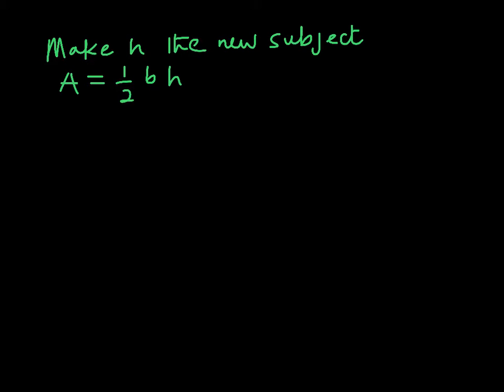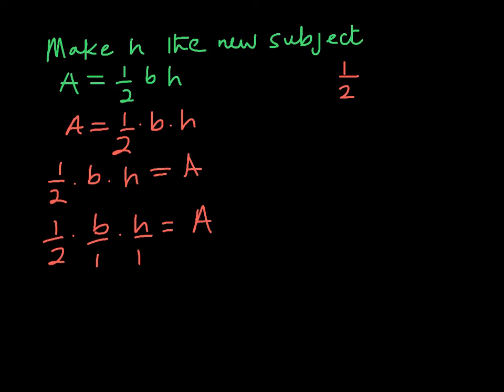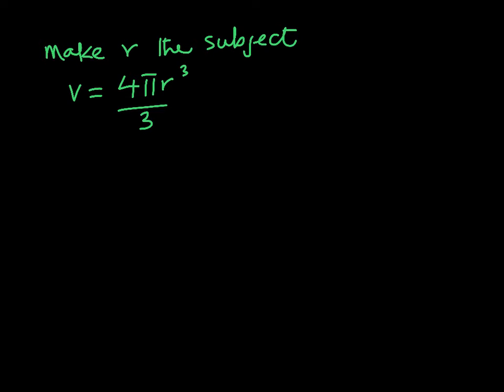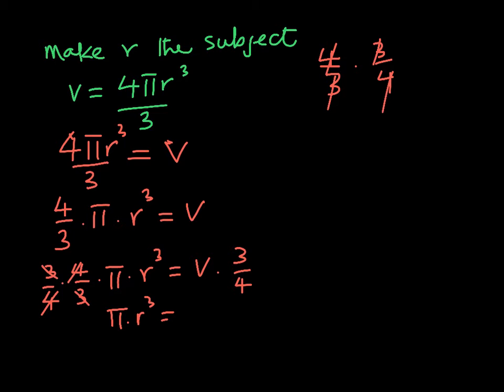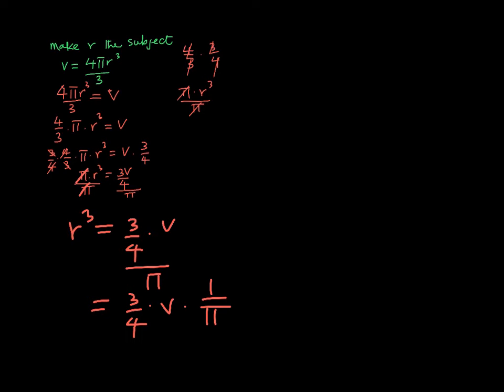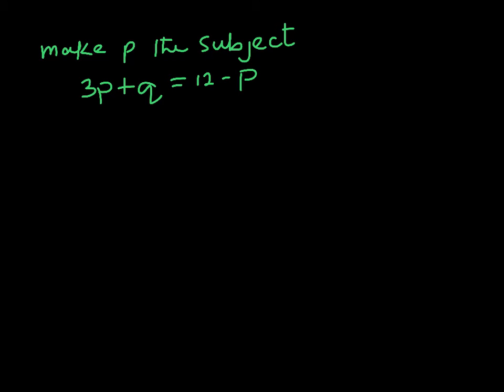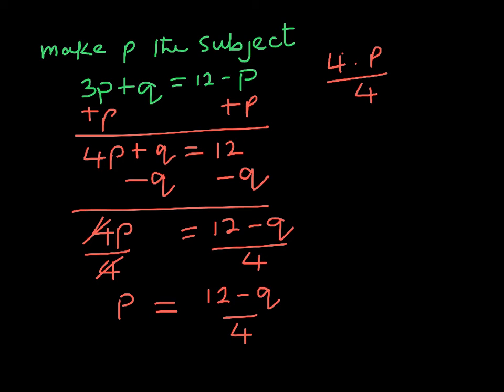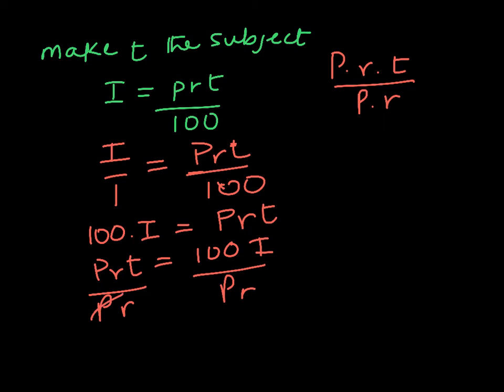SUBJECT OF EQUATIONS III